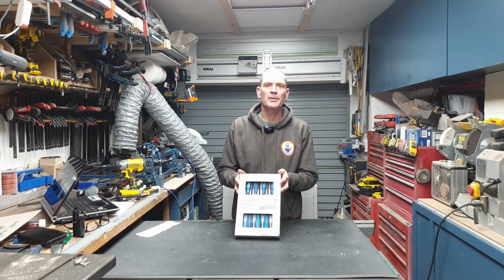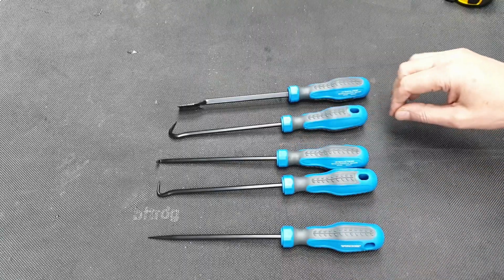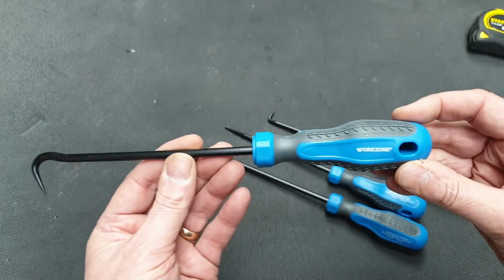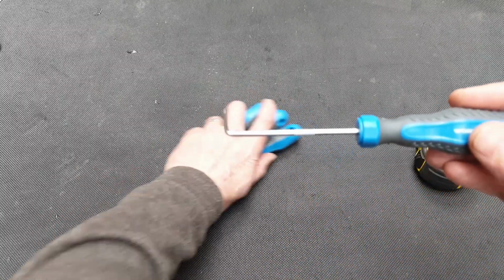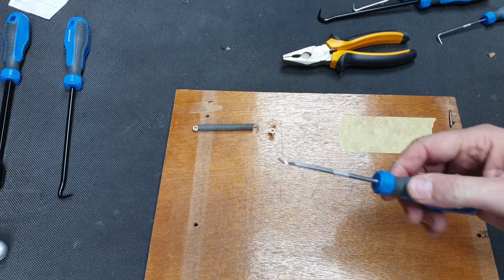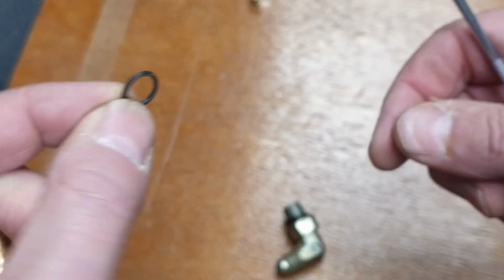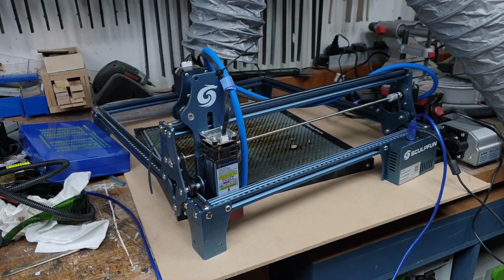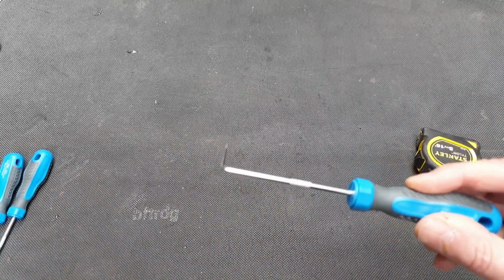Aldi Hook and Scraper set 831622 (2024)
A quick video for you lovely people where i have a quick look at the Aldi Hook and scraper set i have just got as an impulse buy when i went in to the store.

These should be a useful addition to my workshop not only for fixing the car but also around the workshop.

I hope you find this video interesting.

If you did then please drop me a comment and if you really liked it then please like and subscribe as it is totally free and helps my small channel quite a lot.